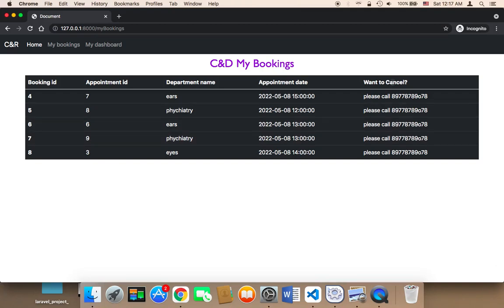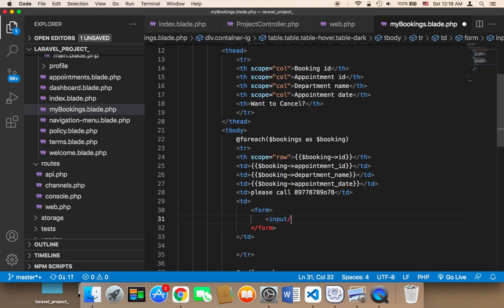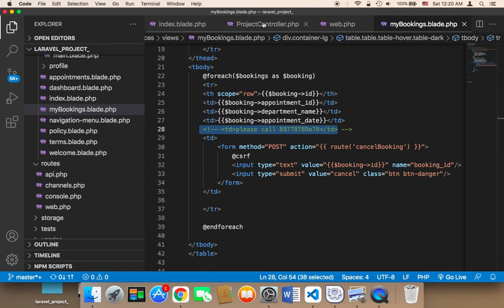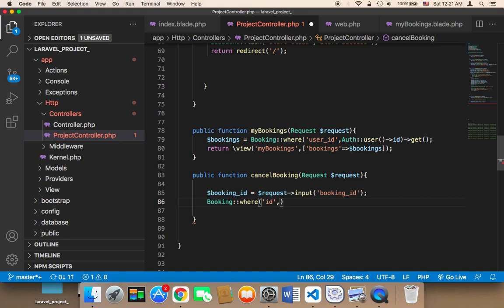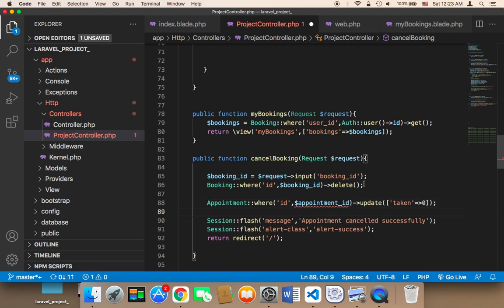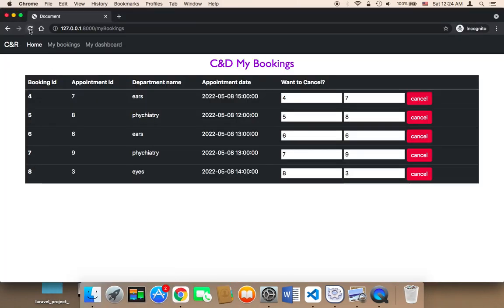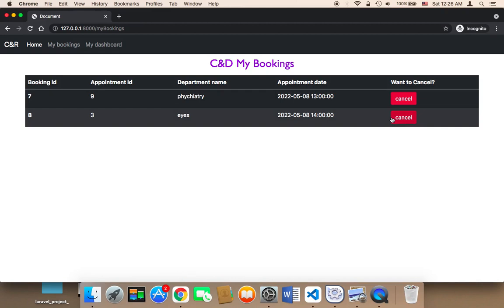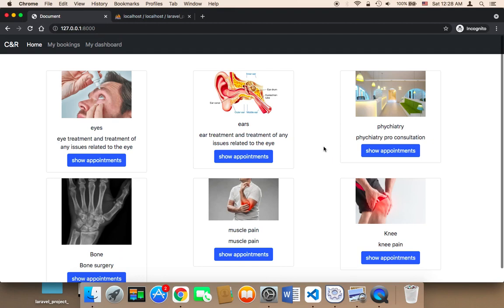Create Hospital Appointment System Using Laravel - Part 43